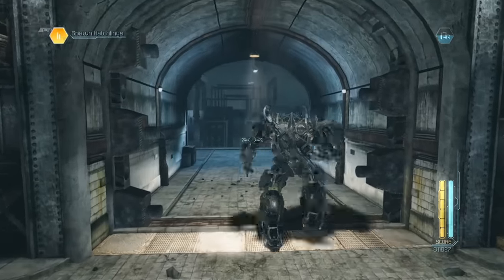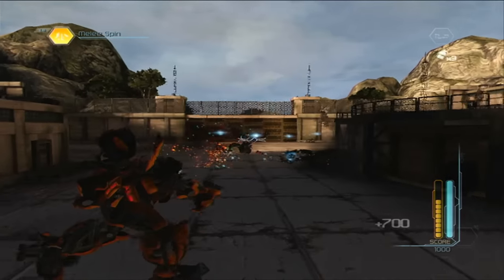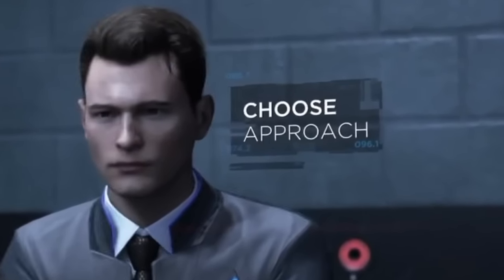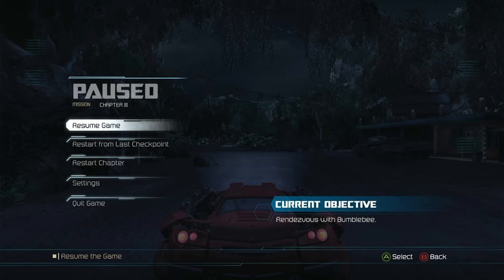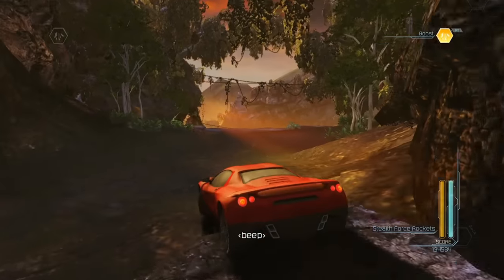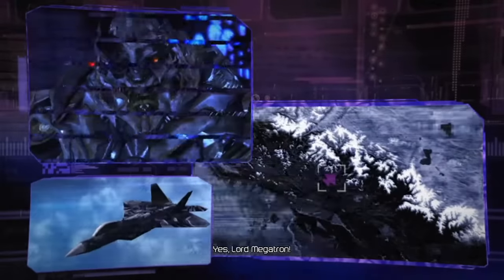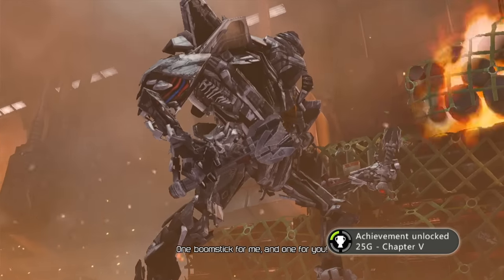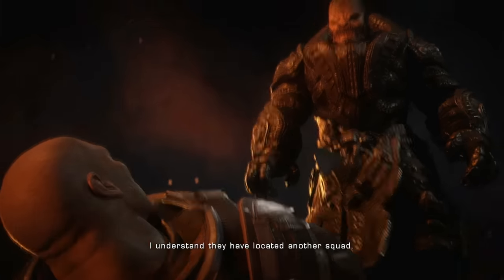dark of the moons tie in game was pretty good.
today i talk about the 3rd transformers tie in game transformers dark of the moon which even though its pretty bad its not the worst of the tie in games and i think that makes it pretty good